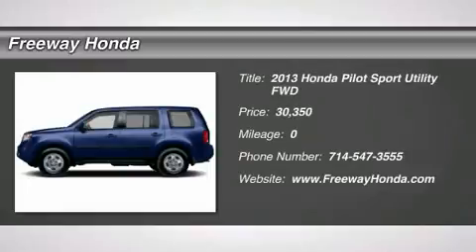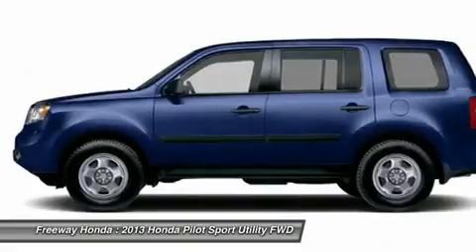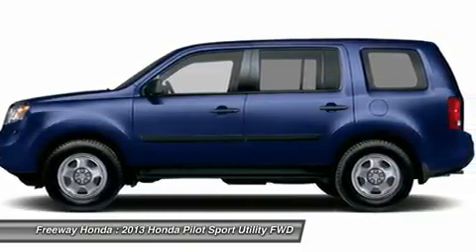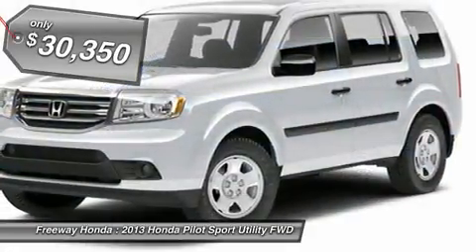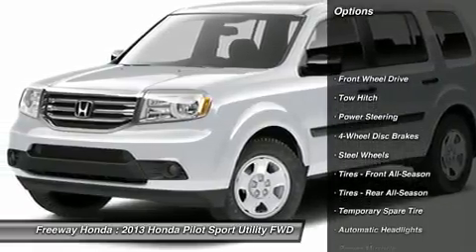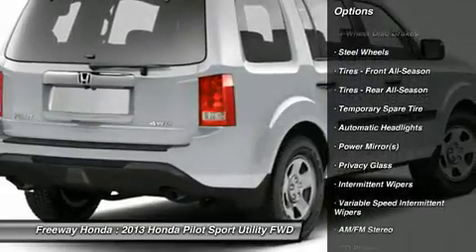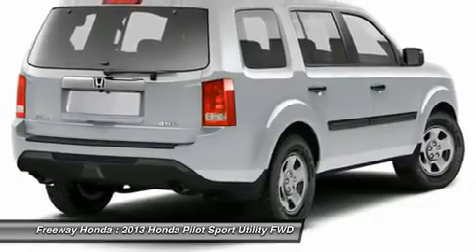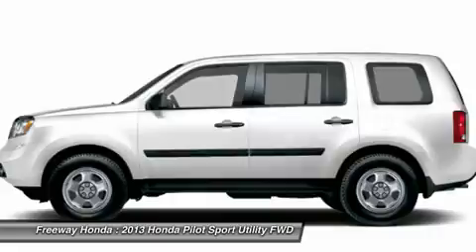2013 HONDA PILOT santa ana, CA 00713881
2013 HONDA PILOT santa ana, CA
Stock# 00713881

Freeway Honda
1505 auto mall dr

You'll love this 2013 Honda Pilot. This is a car you'll want to take home. With 5 miles, it features Automatic transmission and an exterior color of Obsidian Blue Pearl. Call us and be the first to open the car door today!